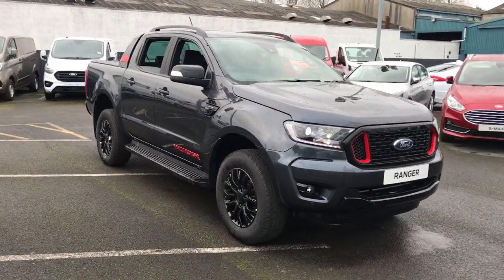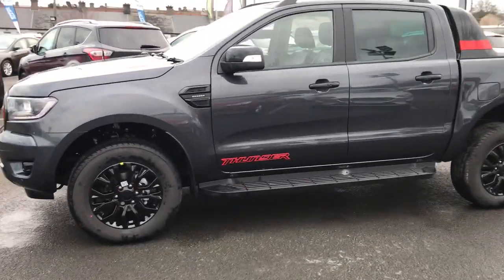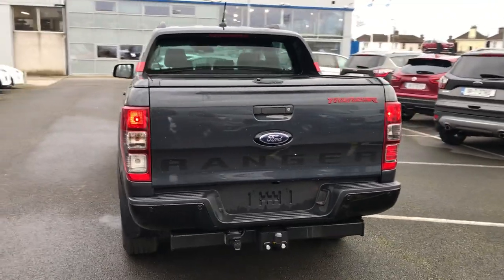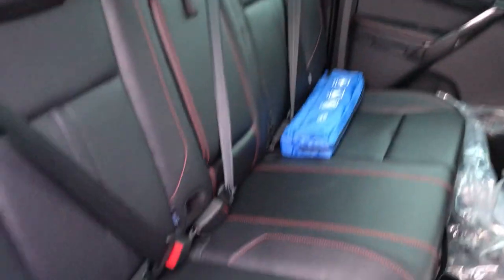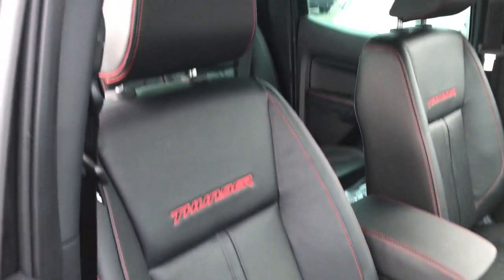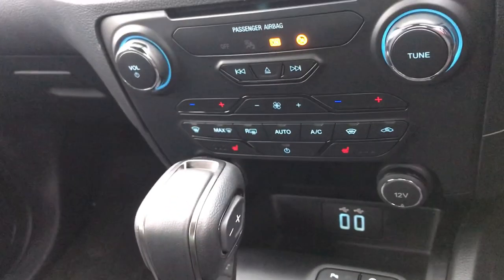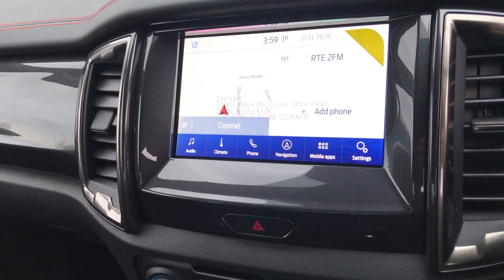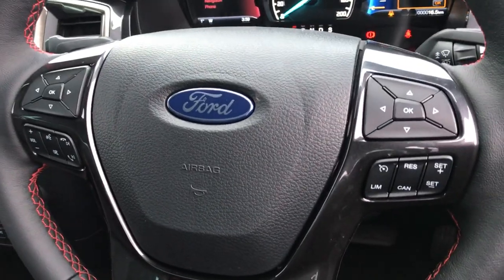2021 Ford Ranger Thunder 2.0 Bi-Turbo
2021 Ford Ranger Wildtrack Thunder 2.0 Bi-Turbo, 10 Speed Auto, in Sea Grey